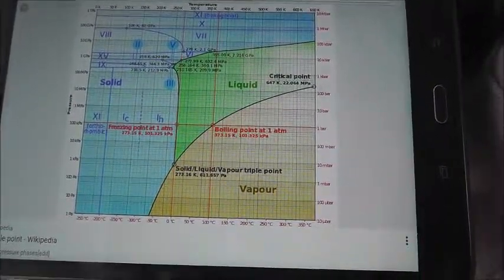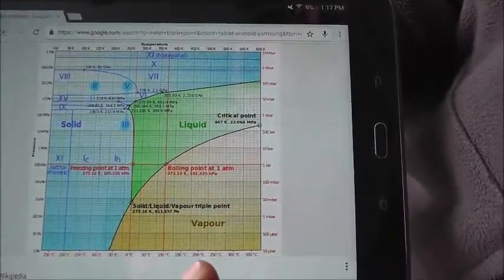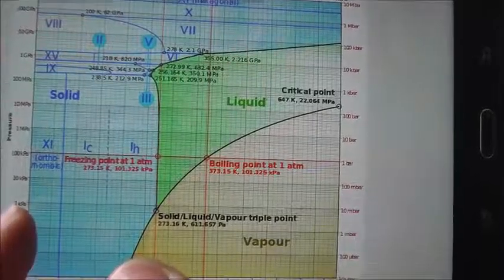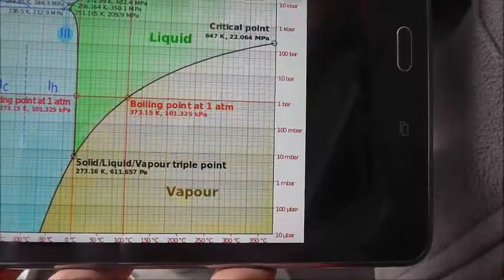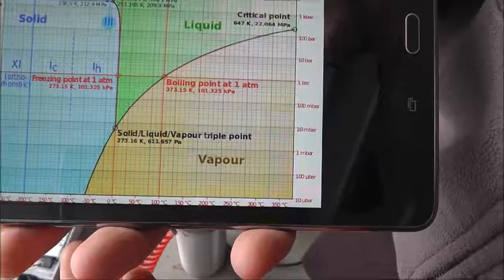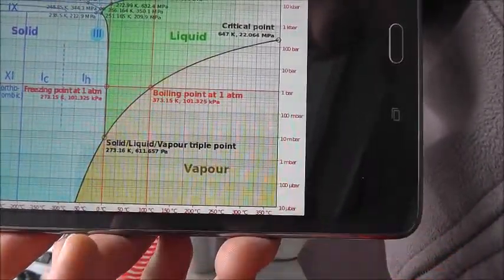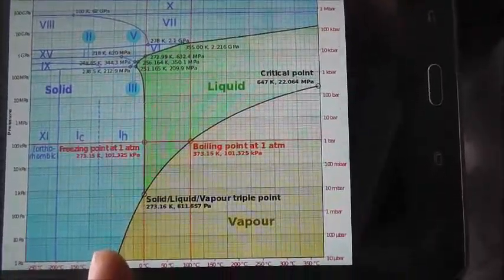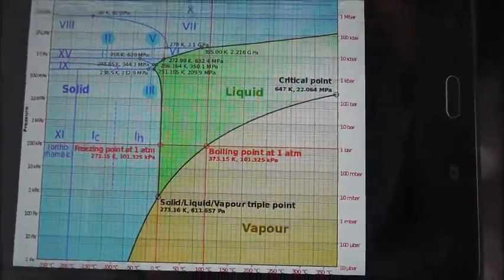Mars Project (part 2) Pressure